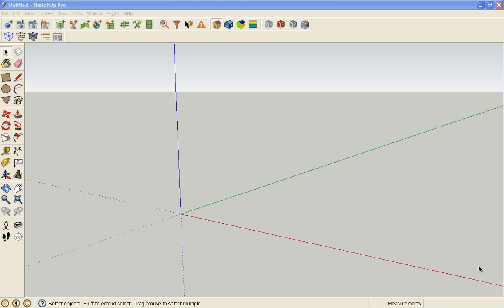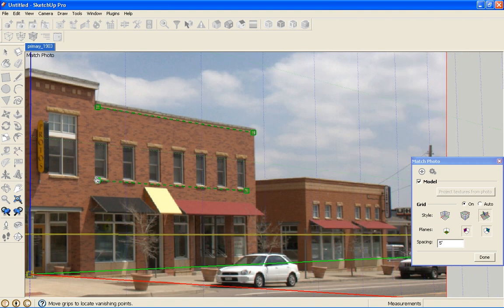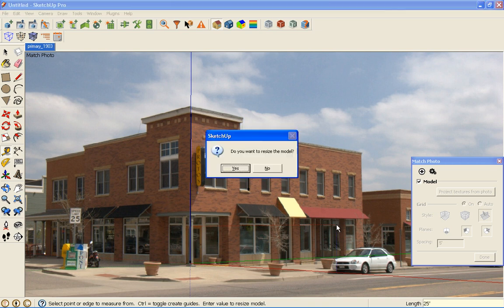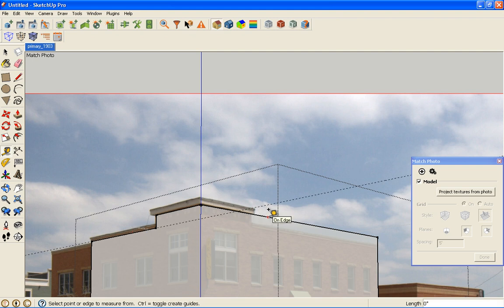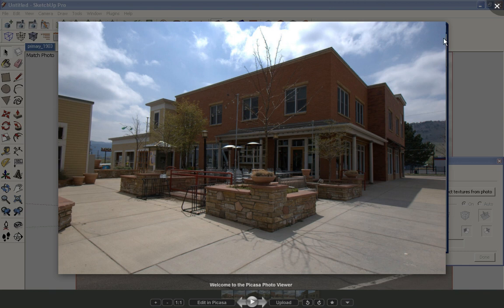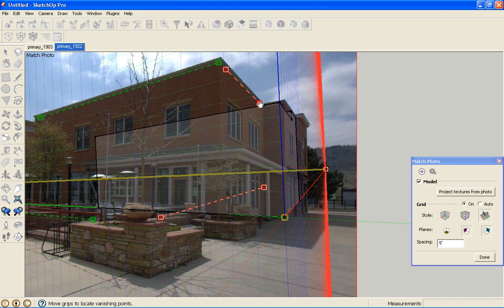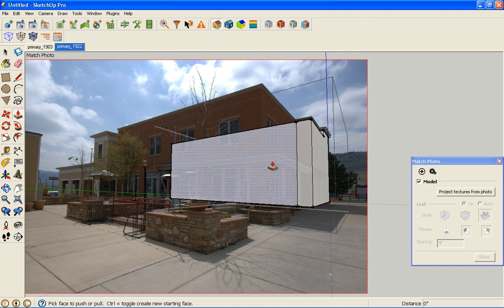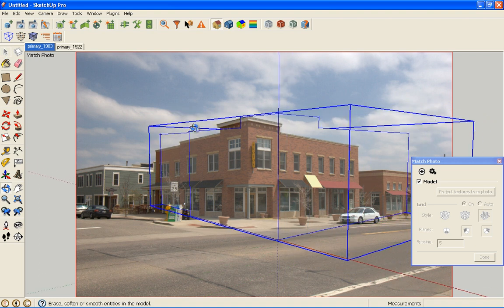Creating EnergyPlus Models from Photographs Using OpenStudio and SketchUp - part 2 of 4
This is the second in a four part series showing a workflow for creating EnergyPlus geometry from photographs using the OpenStudio SketchUp Plugin and SketchUp's Match Photo feature. This video focuses on calibrating a pair of photographs and adding basic building massing to an EnergyPlus thermal zone.